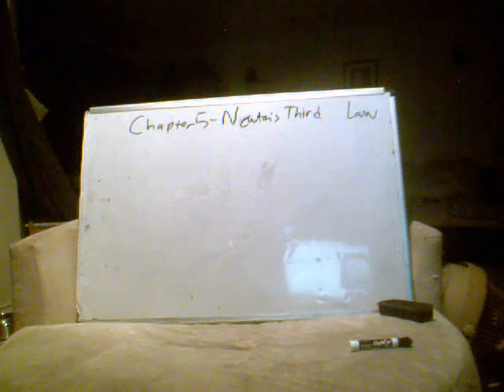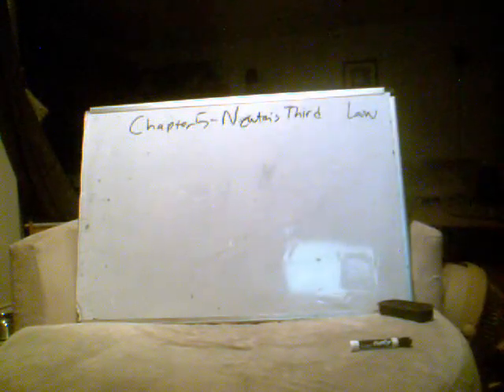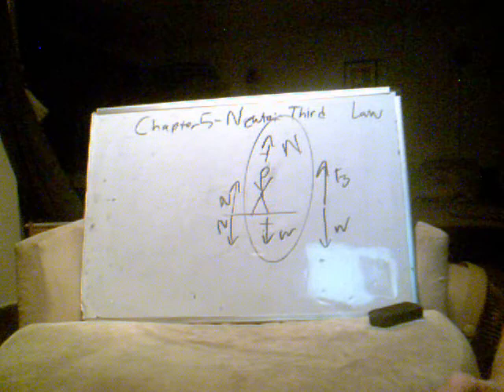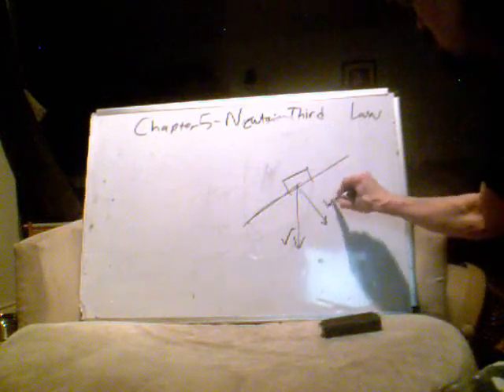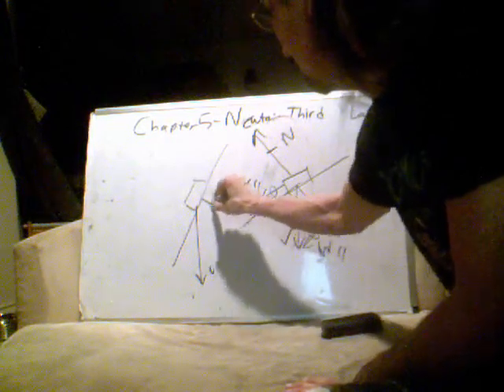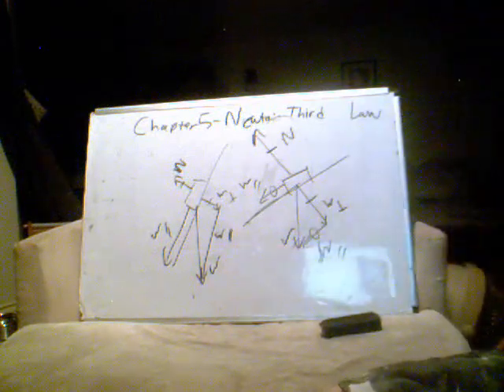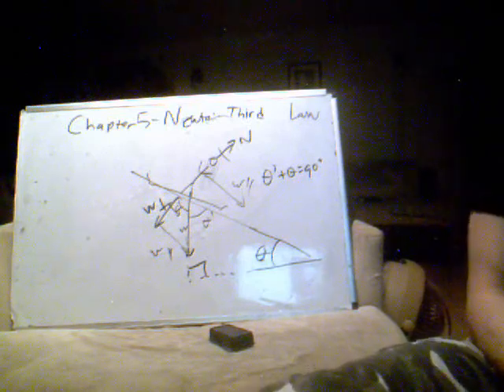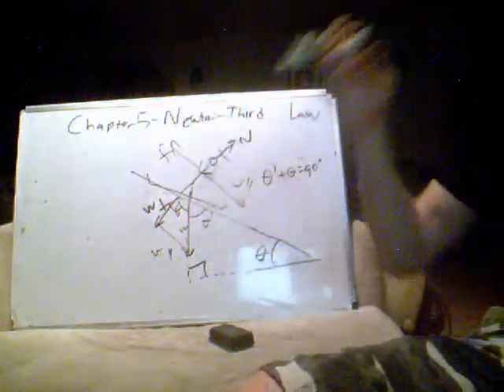Physics 1 Chapter 5 Newton's Third Law